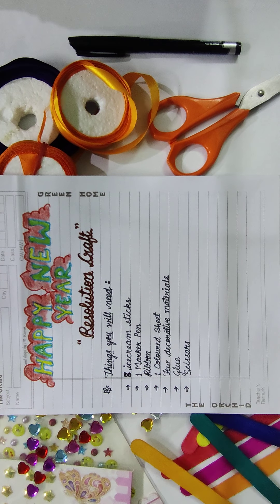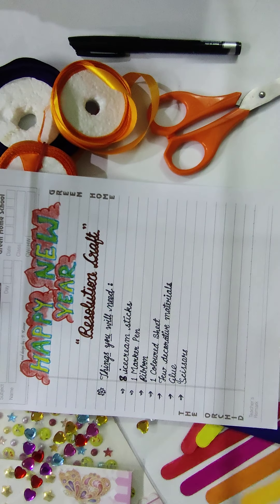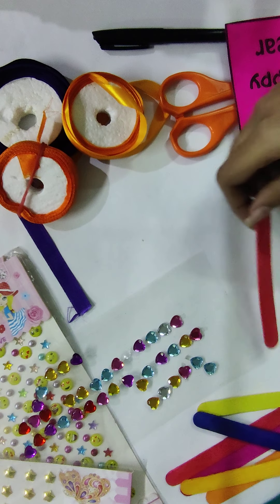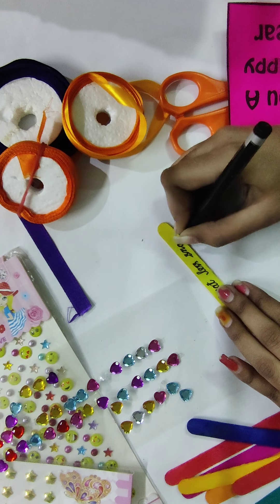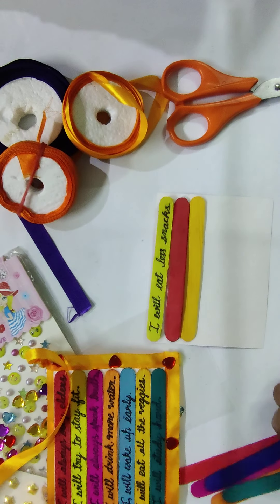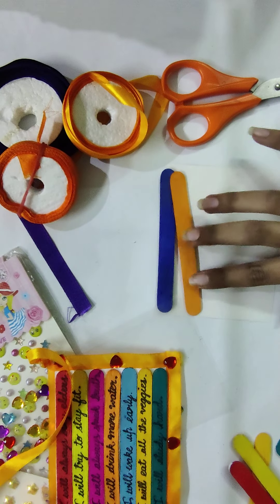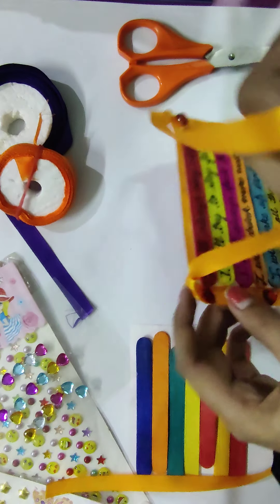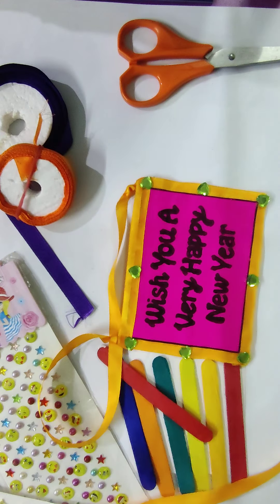NEW YEAR CRAFT || MY NEW YEAR RESOLUTION CRAFT